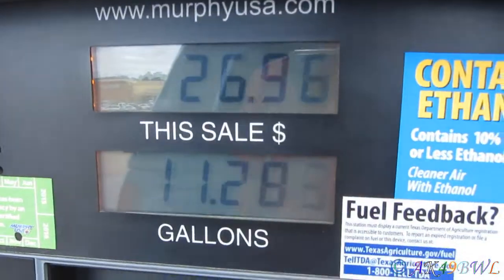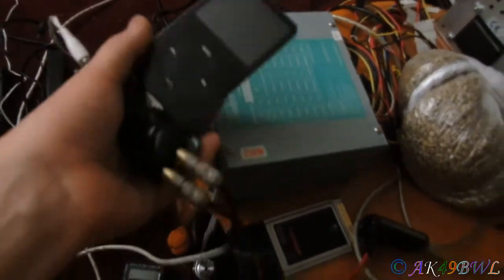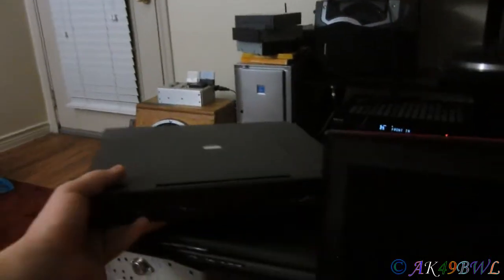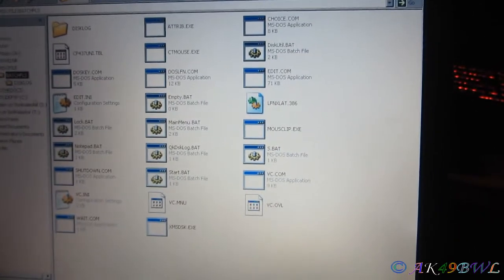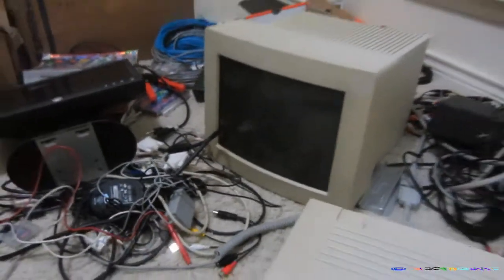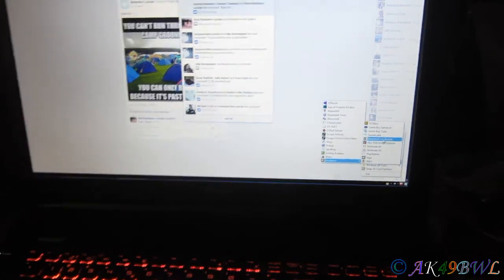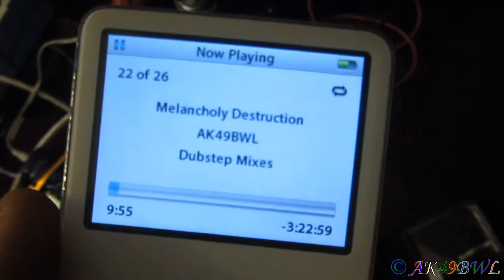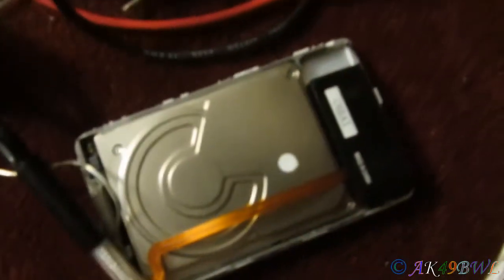Nostalgic Technological Crap - VLog 235, 05/30-06/08/2015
06/08/2015
As you all can probably remember, I'm a fan of older tech. I love my old Generation 5 Video iPod, and I hate the new ones. It's getting full so a bigger hard drive is needed... Also just rummaging through old junk and finding disks that haven't been used since 2005! Wooooo. Also a little fun tidbit about how I got around the school's old restrictions... Heh, I actually explored the network's database once and found an unused user account by the name of Apex1, password was password... So instead of the generic "student" account, I had one that stayed customized to me on every machine I used, synced my data to the network store and everything! Then the next year they upgraded the entire network and all the computers and gave every student their own account login and password so that was the end of that :P WAY EARLIER, in 2001, I brought home the VERY FIRST COMPUTER I EVER USED AS MY OWN! It was quite similar to the PowerMac 6100/60 that is shown in this video, but I don't think it was.. I remember that machine being a lot faster than this one. It's possible my 2GB SCSI hard drive is a major bottleneck tho, it's incredibly slow lol. I'm hoping to toss that CRT and find a way to output the video to one of my LCDs... I KNOW it's possible, I just have to do some research and maybe buy something. I don't really want to sell the Mac, even though my MSI laptop emulates it 100x faster than it runs on its own LOL.. And I have a hard time transferring files between it and my PCs because I have no way to network it, and it won't read data off my burned CDs half the time... I might have to get my other 2GB SCSI drive and run it up in one of my desktop computers, and have Basilisk write files directly to that drive, and then I should be able to simply hook that drive up to the PowerMac. We'll see... Maybe I'll do a video of that too. I love messing around with this old stuff!

Cameras used in the making of this video: Canon PowerShot SX230-HS Blue